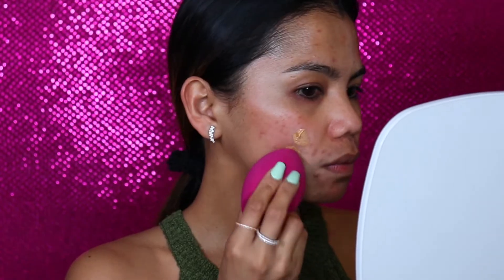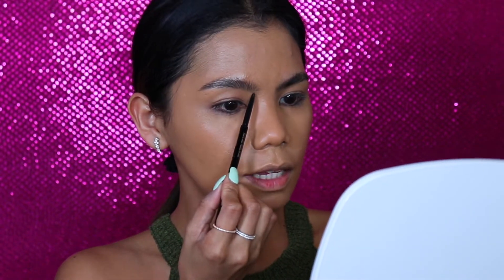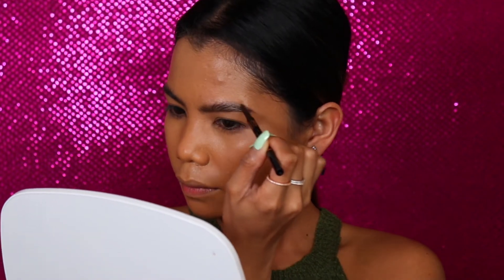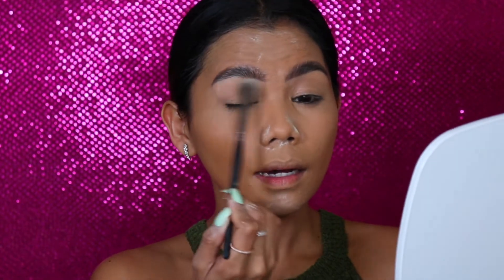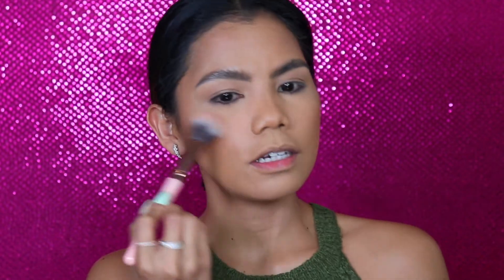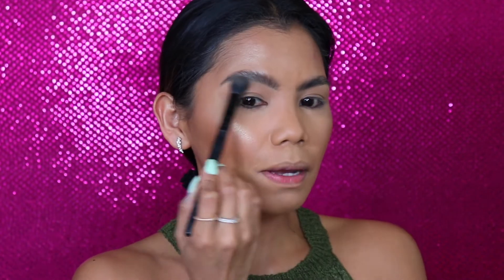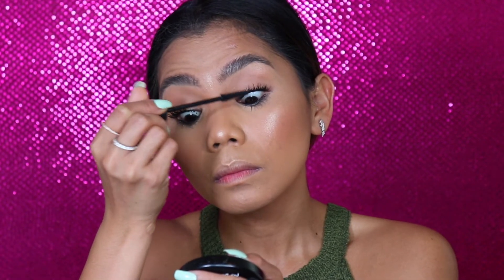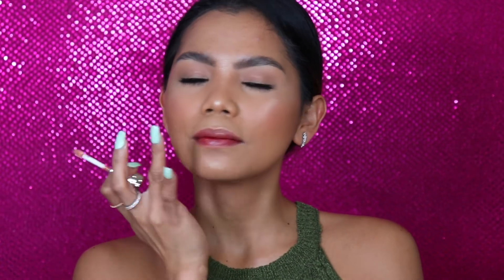FRESH LOOK | TAN SKIN | EVERYDAY LOOK | QUICK MAKE UP FOR WORK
Hello Gorgeouses!!!

 You asked so here it is,  My lazy look, everyday look for work, quick and easy, I love creating this look specially if I don't have much time to glam up for wor, So here it is, I hope you guys like this video and please don't forget to Like and Subscribed. ThAnk you all so much

My Favorite Foundations

Milk Hydrogel  Review